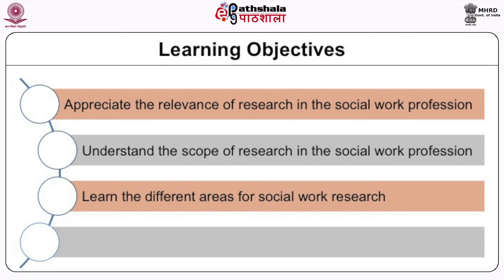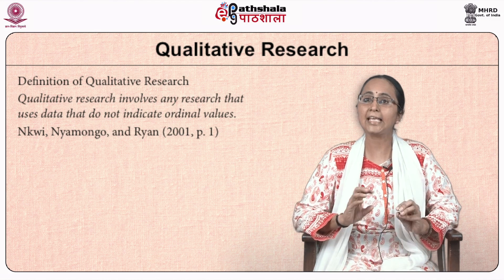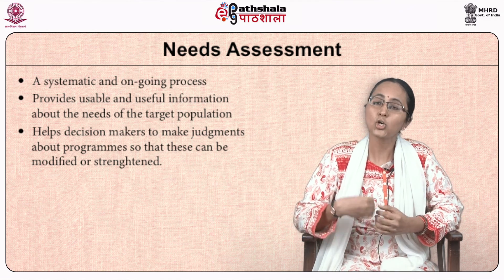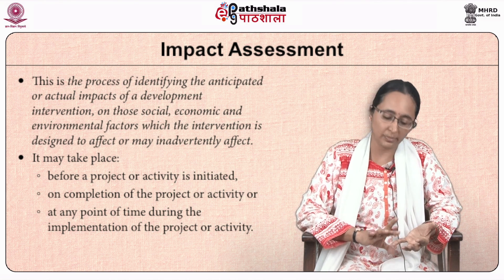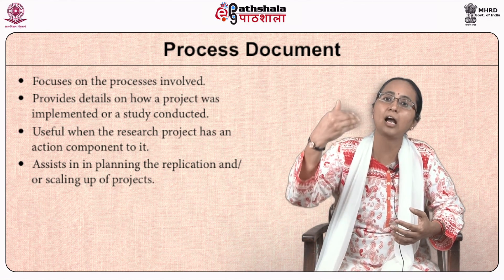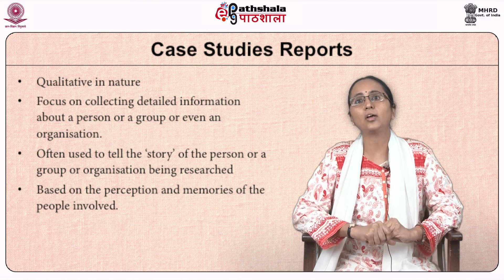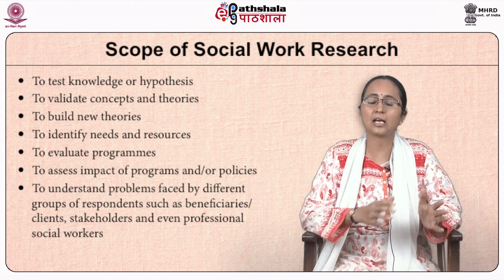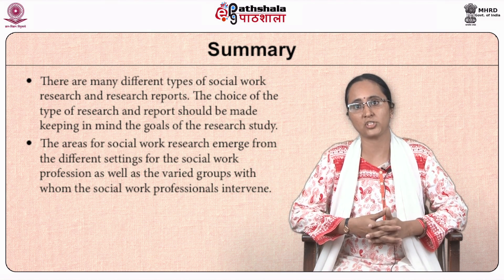Social Work Research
Subject: Social Work Education
Paper:Research Methods and Statistics
Module:Social Work Research
Content Writer: Dr.Yamini Suvarna